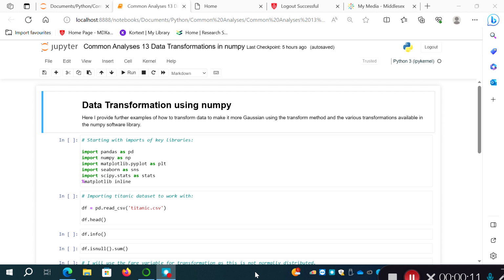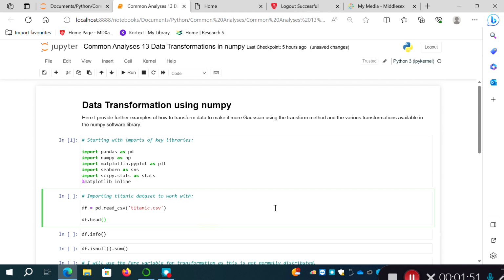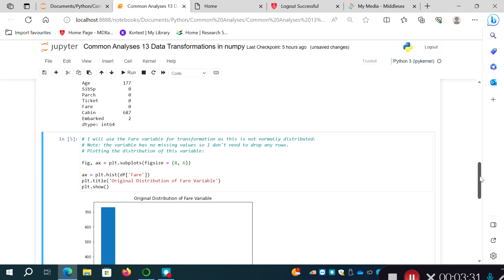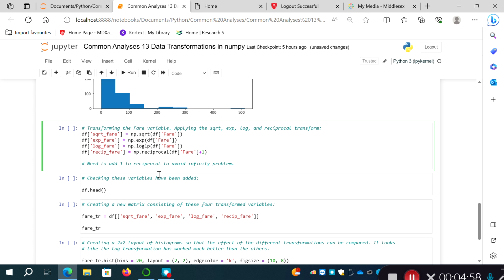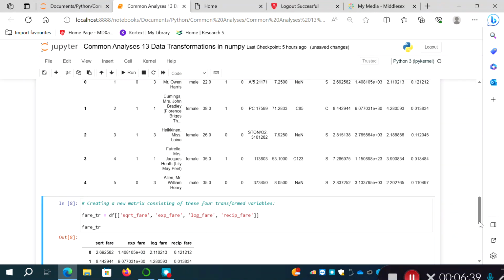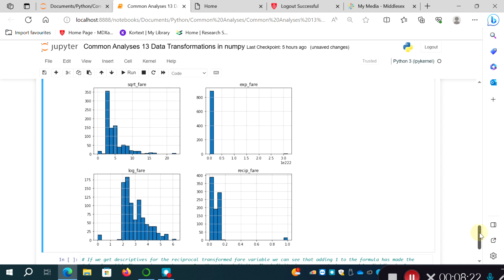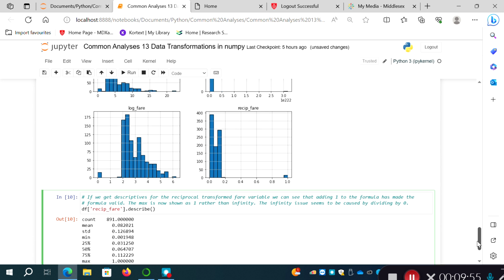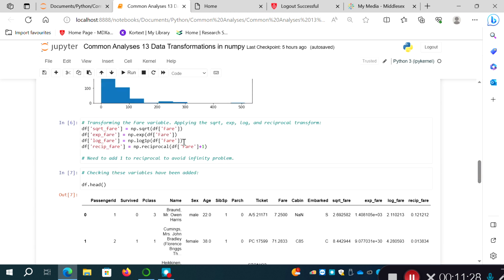Common Analyses 13 Data Transformation in numpy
In this video I demonstrate how to perform various data transformations using numpy.